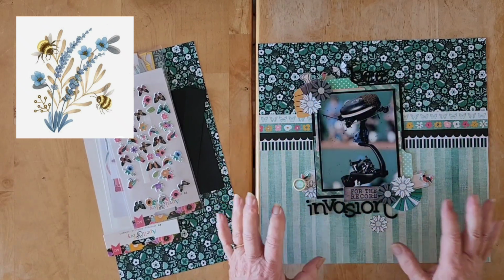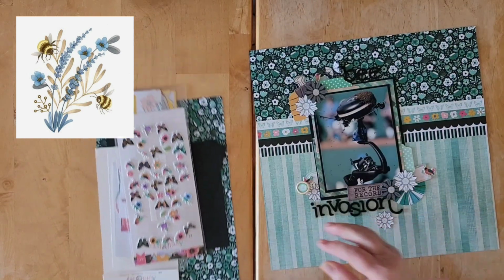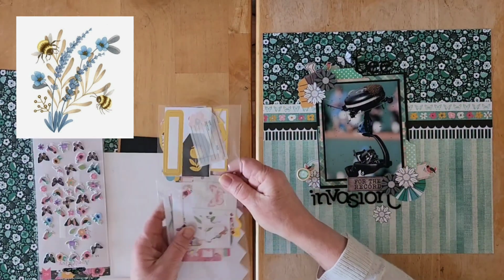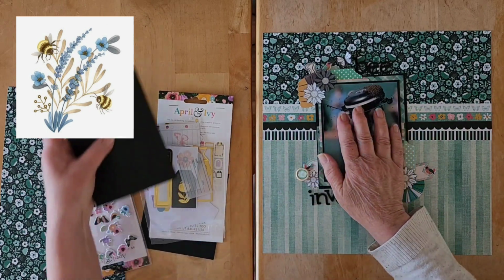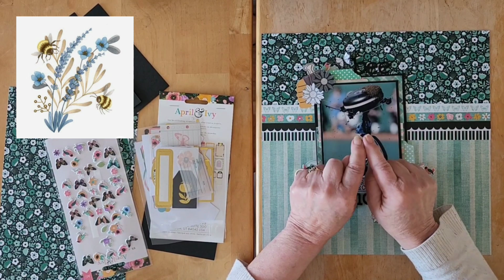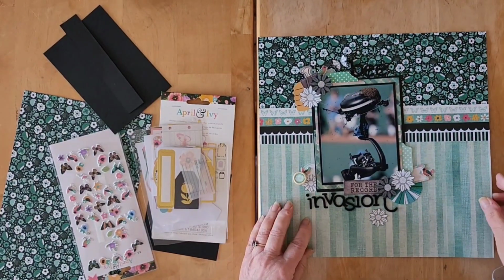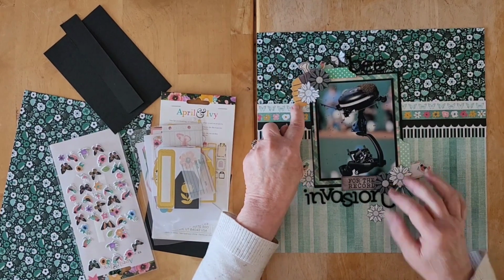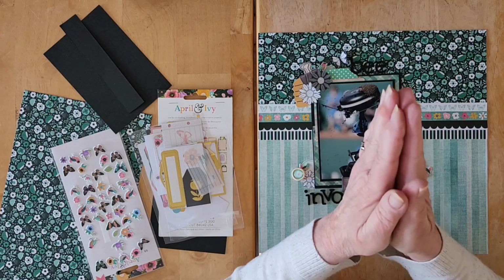OTBWPP MARCH 2024 - 12X12 LAYOUT - BEE INVASION (MERCYTIARAKITS)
OFF THE BOARD MARCH 2024 LINE-UP - OTBWPP

I am thrilled to be on the Spiegelmom Scraps Design Team and I have an affiliate link that you can use to get to the shop This link allows me to continue to bring you amazing You Tube content. Also make sure to join the fun Spread the Sparkle Facebook group for lots of inspiration